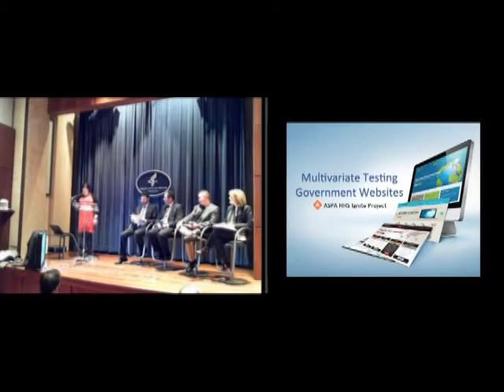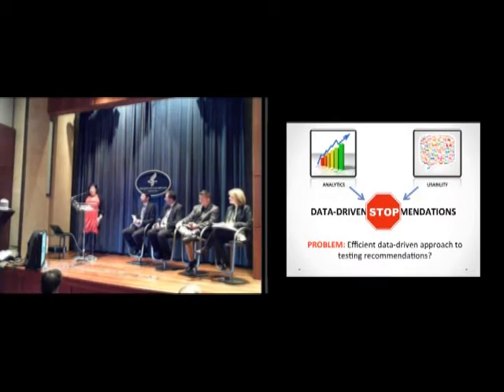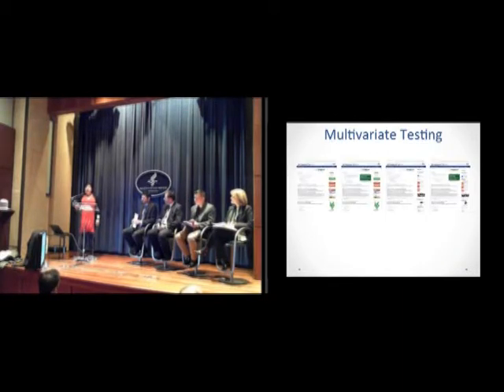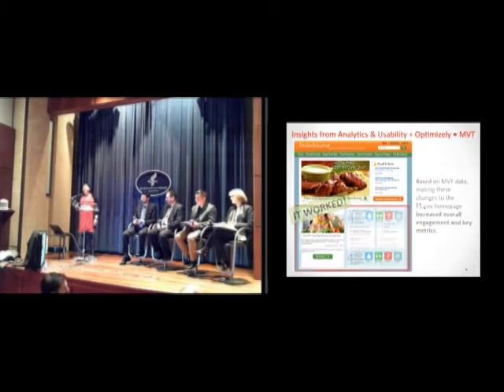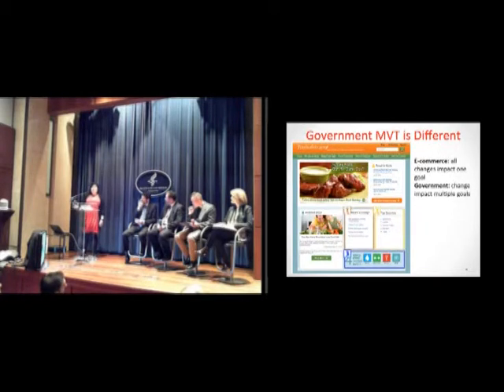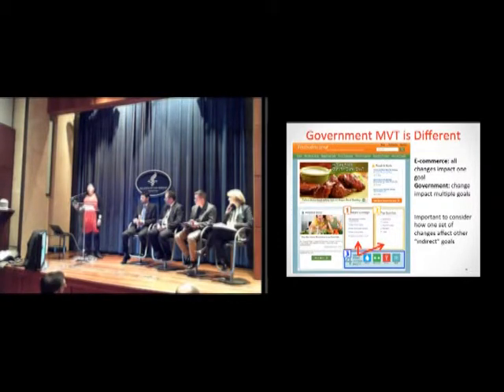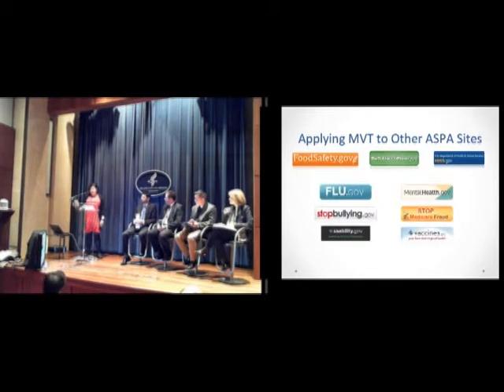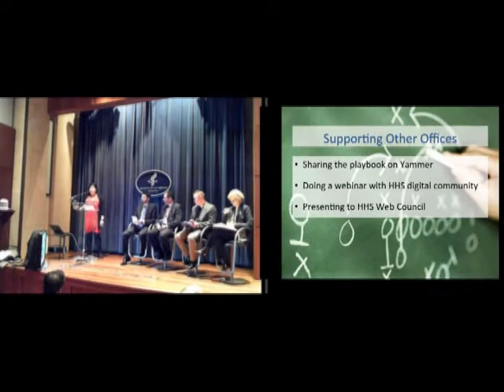HHS IGNITE: Data-Driven Website Optimization Using Multivariate Testing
Incubating New Ideas. HHS Ignite catalyzes early-stage project ideas that can be completed within very compressed time frames. Teams selected into HHS Ignite are guaranteed an appropriate amount of their time to complete the project. By exposing teams to a network of innovators and equipping them with the methodologies and tools used by successful startup companies, HHS Ignite provides a space in which small teams can try something new in a start-up environment.

More information on the Data-Driven Website Optimization Using Multivariate Testing Project can be found